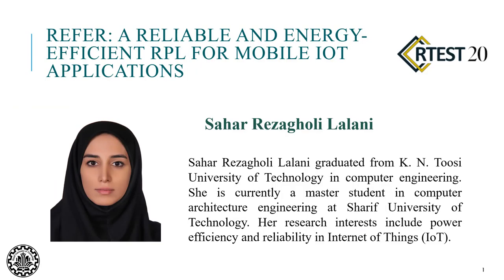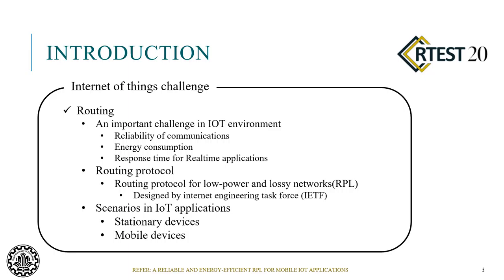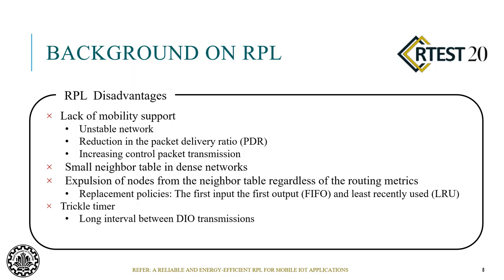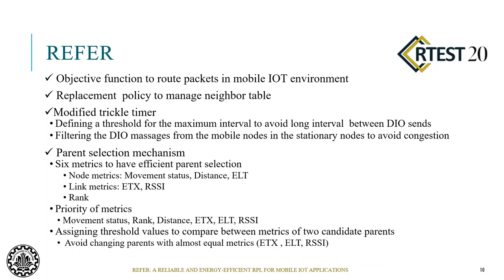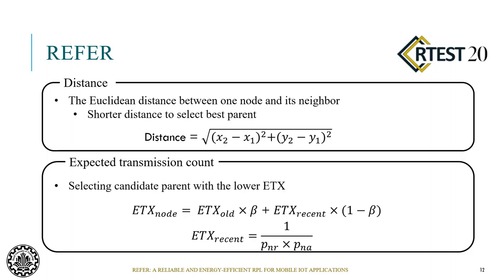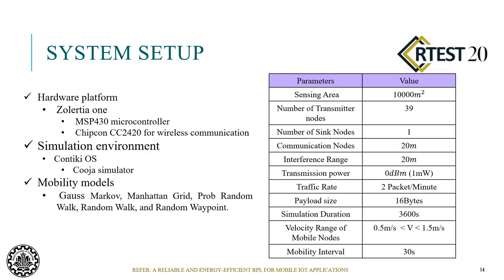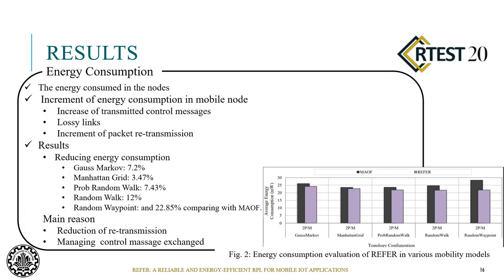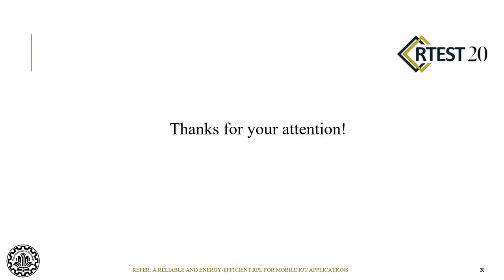Sahar Rezagholi Lalani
Sahar Rezagholi Lalani, Ali Asghar Mohammad Salehi, Hossein Taghizadeh, Bardia Safaei, Amir Mahdi Hosseini Monazzah and Alireza Ejlali:
"REFER:A Reliable and Energy-Efﬁcient RPL for Mobile IoT Applications"